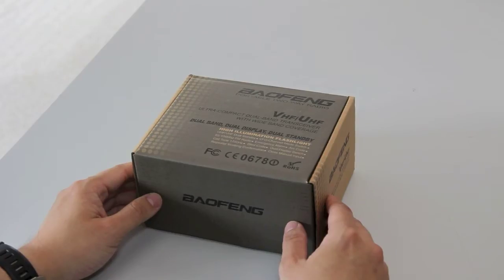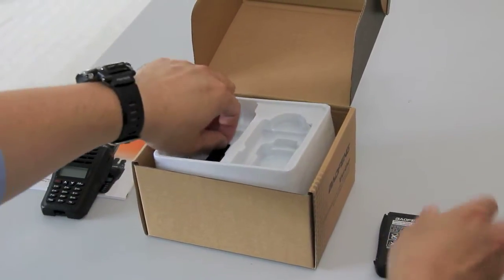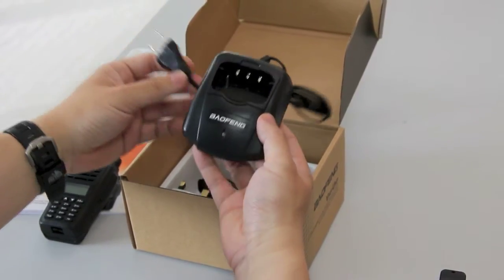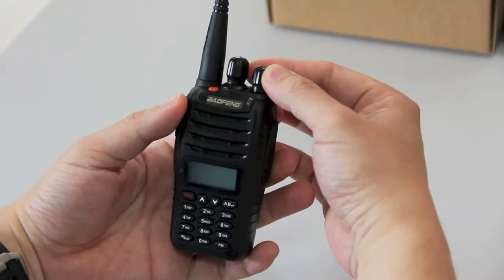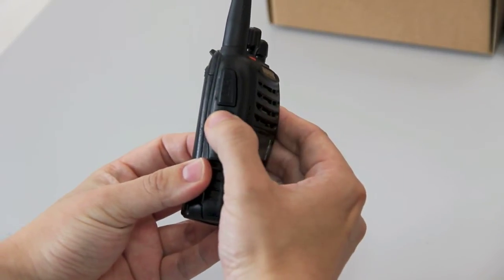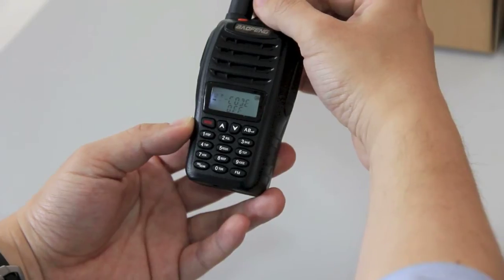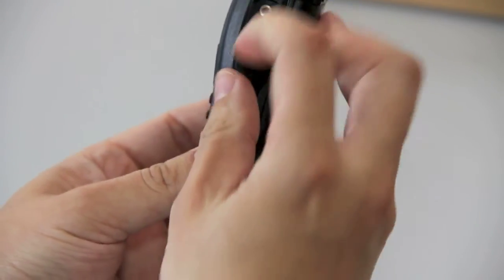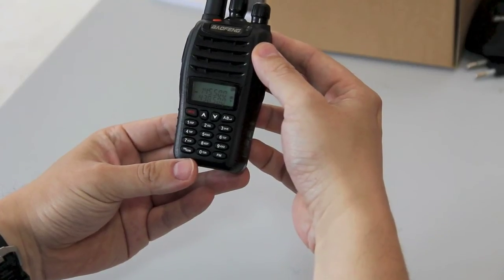Baofeng UV-B5 Dual Band Handheld Radio Unboxing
Full unboxing and in depth guide to the Baofeng UVB5 handheld radio.
as well as many other great products.